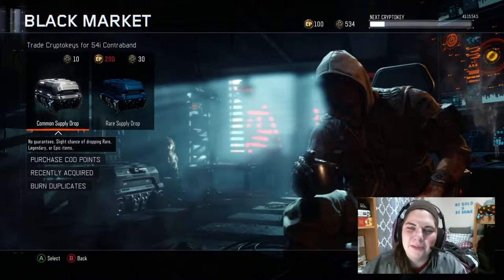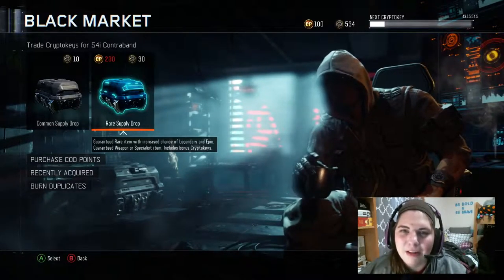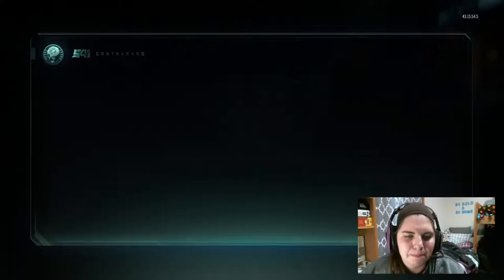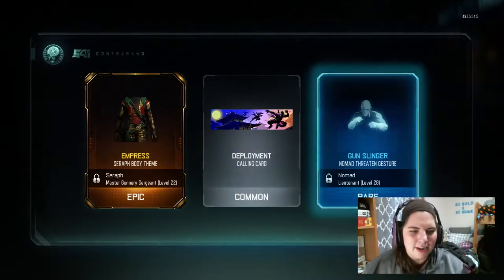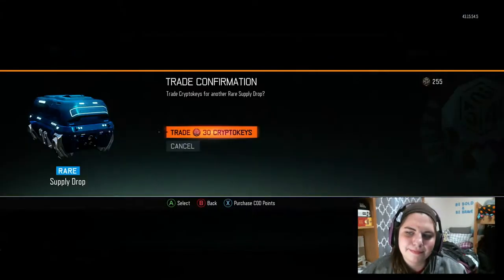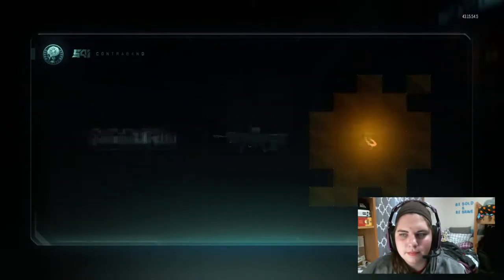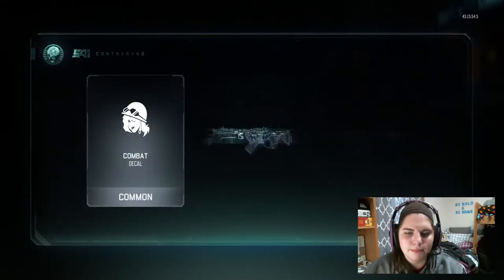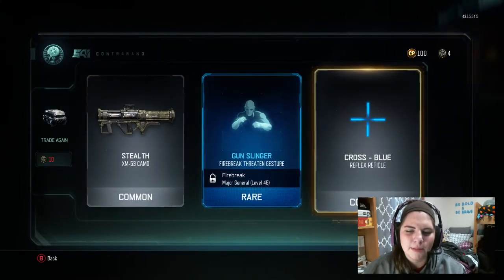Supply Drop Opening!! - BO3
SONG: The One by: MaLuca